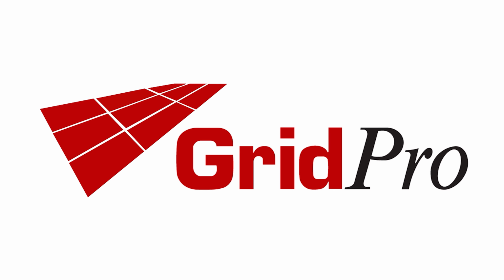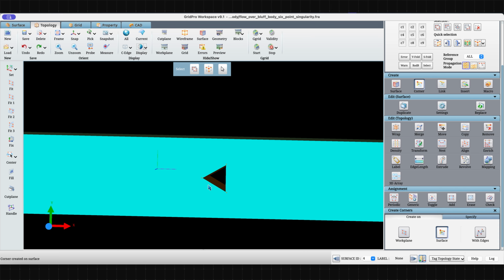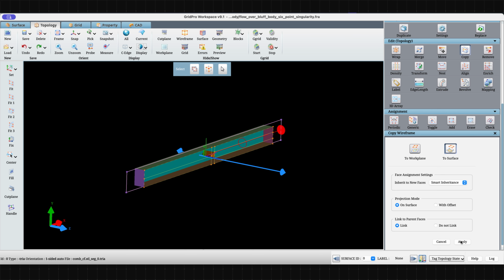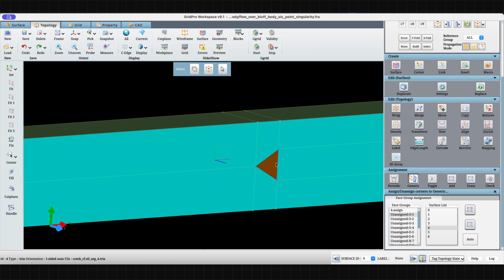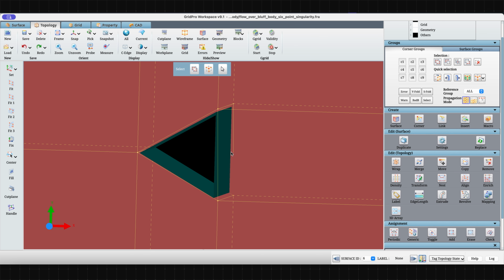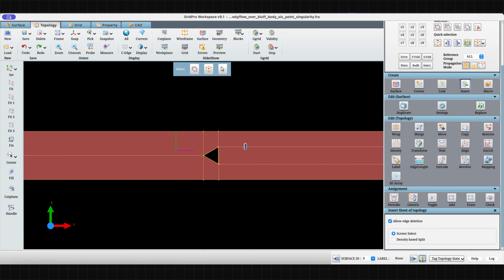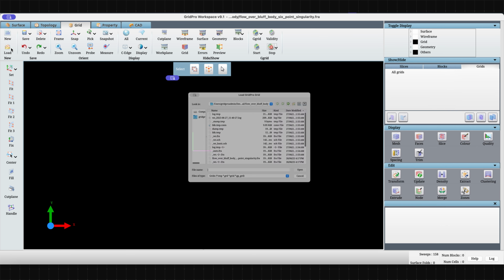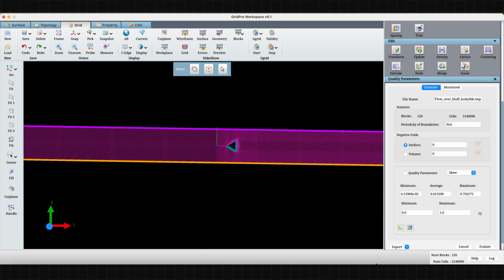How to Create a Structured Mesh for Flow Over a Bluff Body in GridPro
In this video, we’ll explore how to generate a high-quality structured mesh for simulating flow over a triangular bluff body inside a duct using GridPro. We’ll walk through creating 2D topology sheets, assigning surfaces, resolving singularities, and applying length-based density settings.
This approach ensures a smooth, accurate grid while efficiently handling block refinement and complex surface features.

GridPro, CFD, StructuredMeshing, BluffBody, MeshGeneration, Topology, CFDTutorial, EngineeringSimulation, Aerodynamics, GridSmoothing